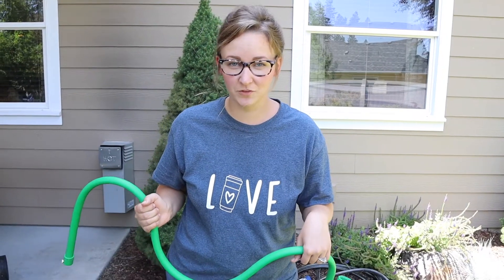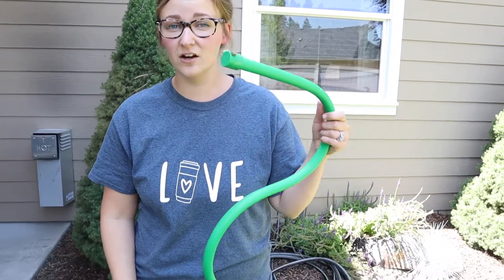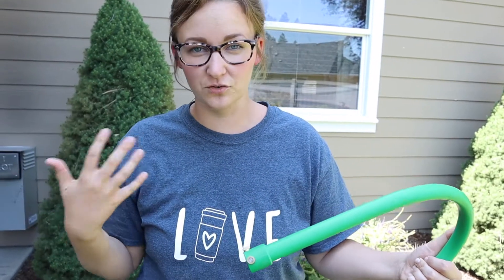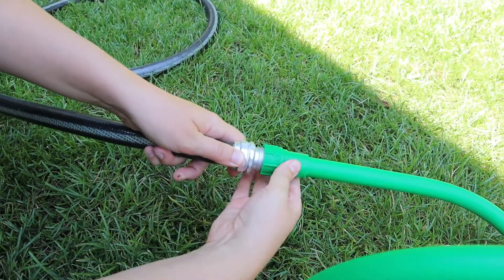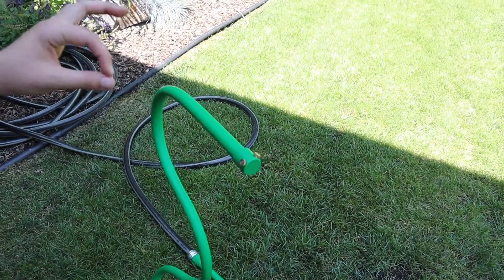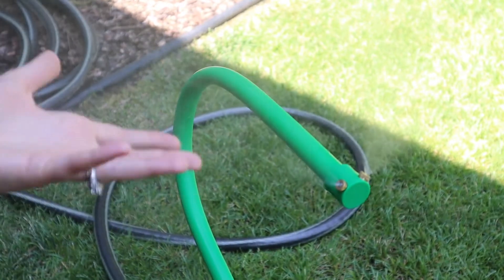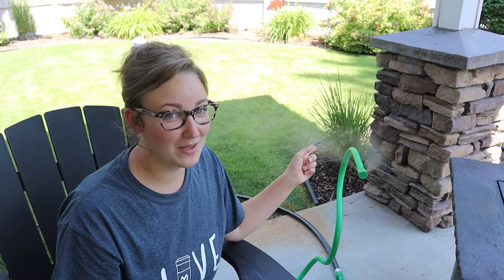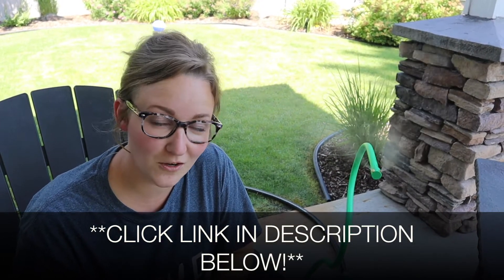ORBIT Outdoor Misting System Review | Cobra Misting Stand | 10057W Arizona Mister | Amazon Buys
Orbit Outdoor Mister

👇Try Amazon Prime for 30 Days FREE!👇

Great for cooling your outdoor living areas
10-feet of mist cooling coverage
Two mist nozzles provide localized mist cooling
Colors may vary